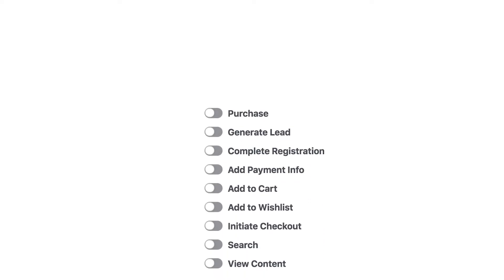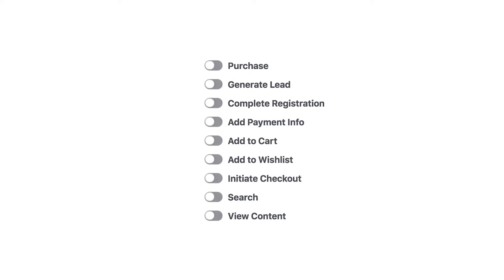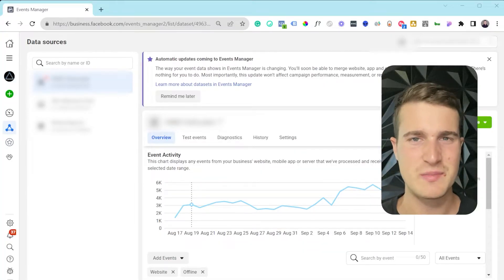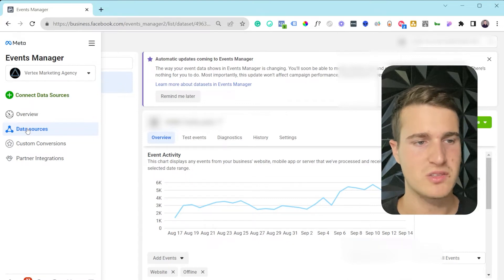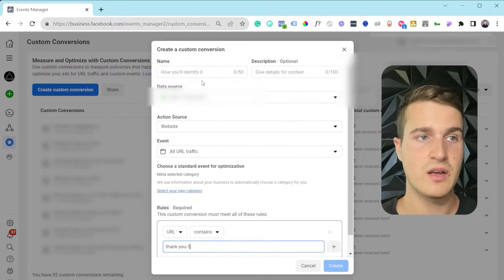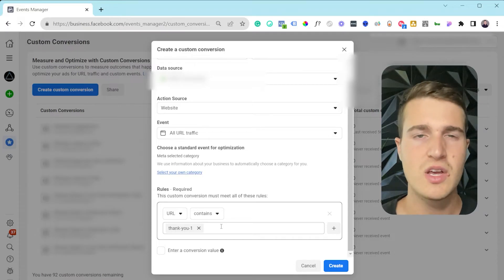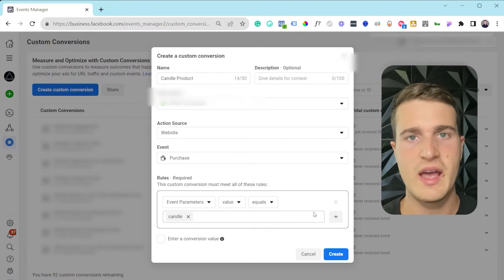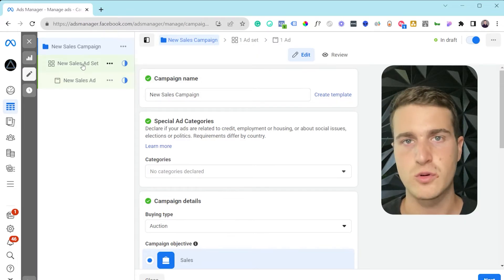How To Create Facebook Custom Conversions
Looking to create custom conversions on Facebook? In this video, we'll show you how to create custom conversions on Facebook with just a few simple steps.

0:00 Intro & custom conversions explanation
5:15 How to create a custom conversion
12:09 How to optimize for a custom conversion
12:45 How to add a custom conversion to your view
16:00 Recap & outro